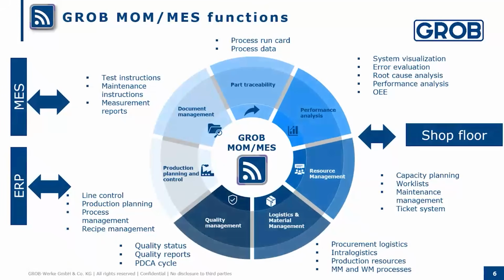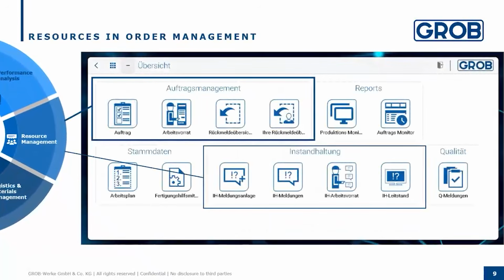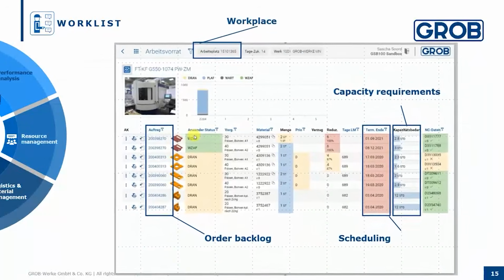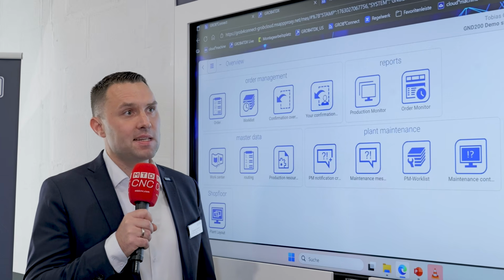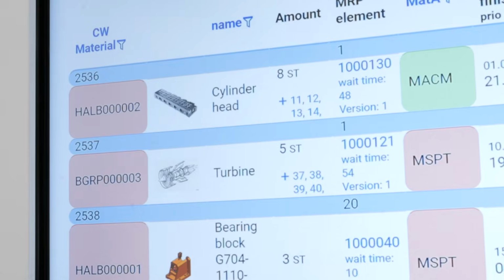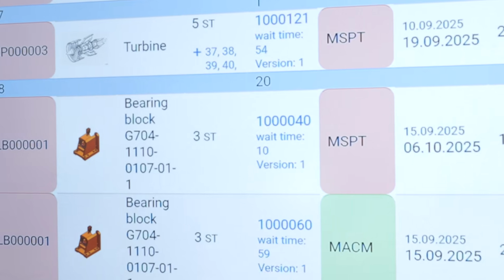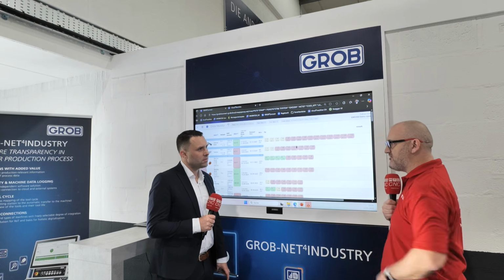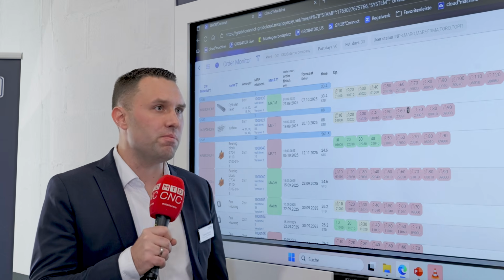GROB 4NET Industry: Connecting your entire shop floor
If the goal is higher production and better control, this is what a truly connected factory looks like.

At their in-house exhibition, GROB GmbH unveiled GROB 4Net Industry – a fully integrated Manufacturing Execution System connecting machines, logistics, quality, and ERP into one powerful ecosystem. And it’s not just for GROB machines… The platform connects milling, turning, grinding, and more across the entire shop floor!

Join the conversation as Joe Reynolds of MTDCNC speaks with Tobias Goedde of GROB about real-time order management, capacity planning, and full shop floor visibility that drive reduced downtime and increased output.